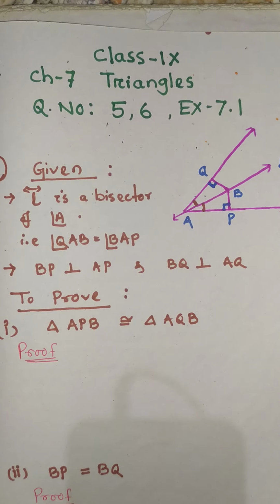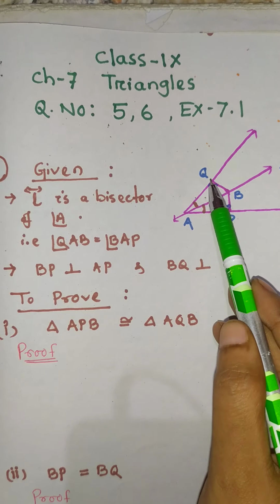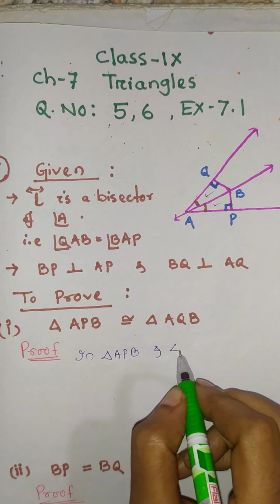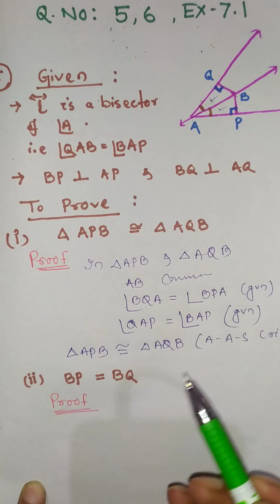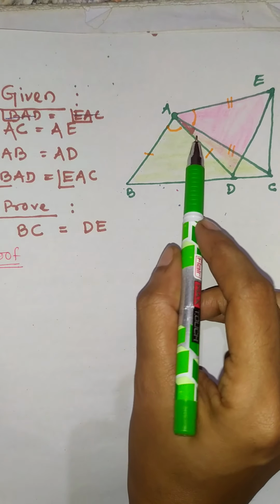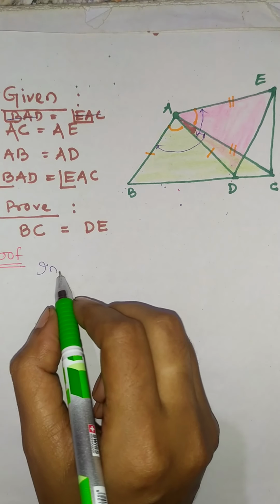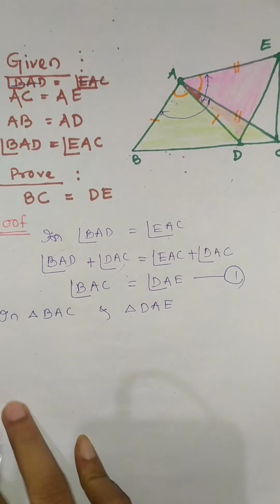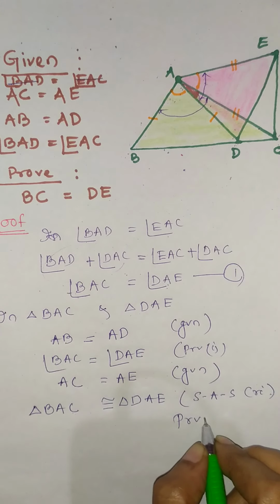Class IX maths chapter 7 Exercise 7.1 Question 5 and 6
CBSE class IX maths chapter 7 Triangle Exercise 7.1 question number 5,6 solution
Time Stamp
Q.No 5  0:27min
Q.No 6. 3:00min